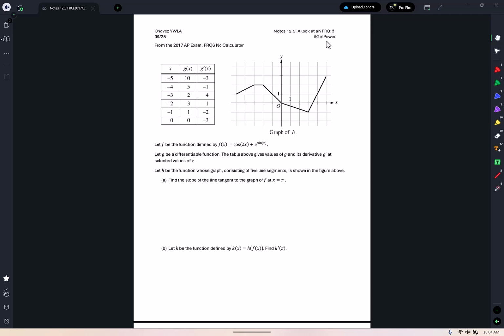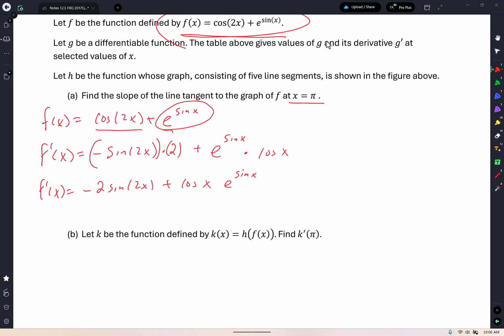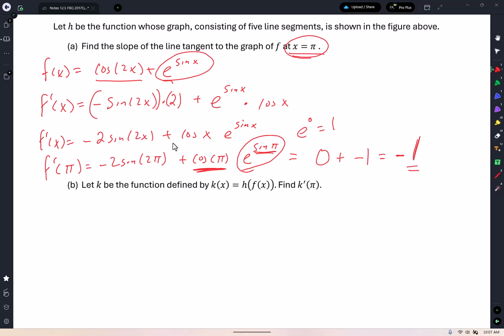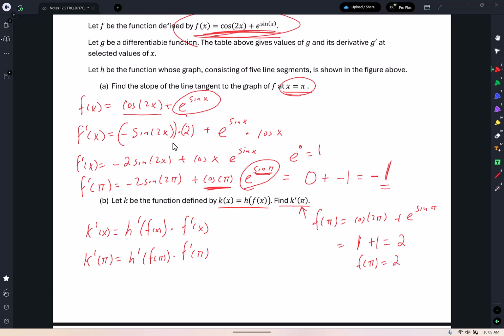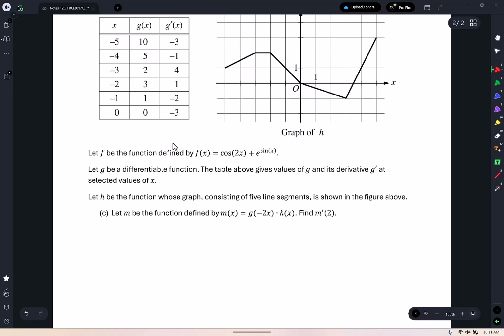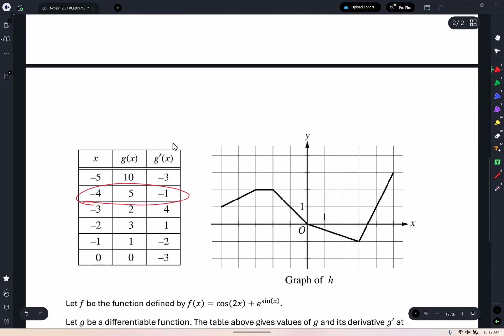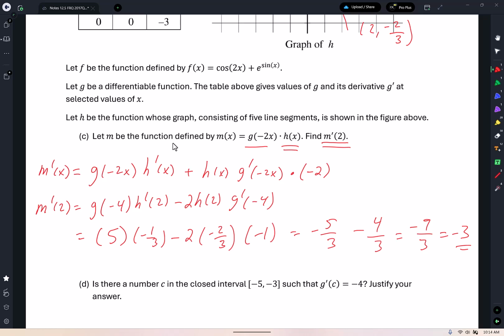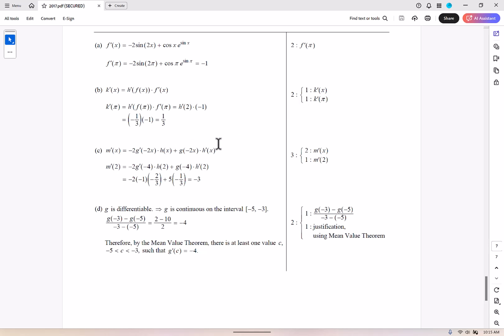Notes 12.5 A look at an FRQ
Here's an FRQ from 2017. We have enough knowledge through Notes 12 to tackle this one in particular (except for the last question, we will get to that soon). Let me know if you have any questions. Thank you.